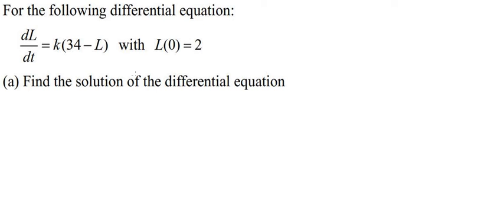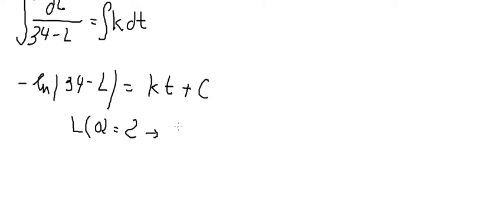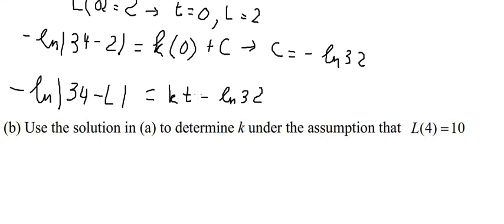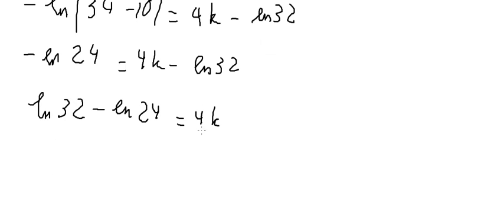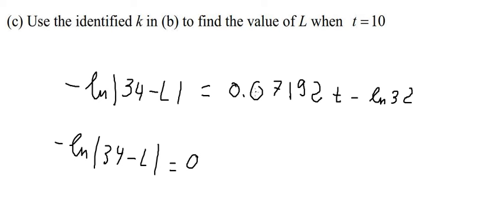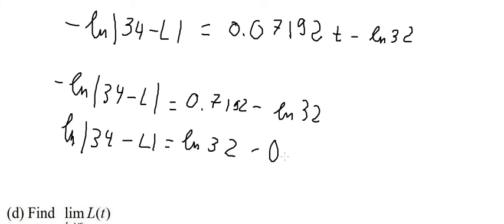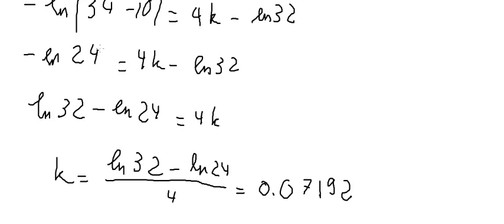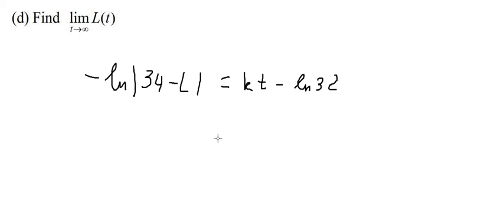Calculus Help: For the following differential equation: dL/dt = k(34 - L) with L(0)=2, find solution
Here is the technique to solve these questions and how to find them in step-by-step